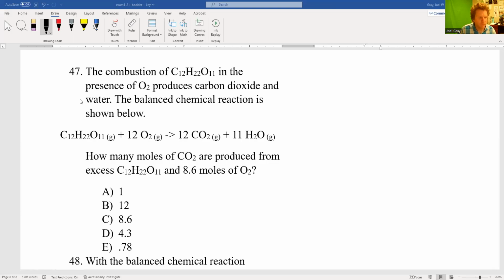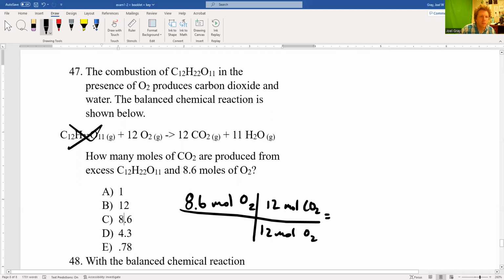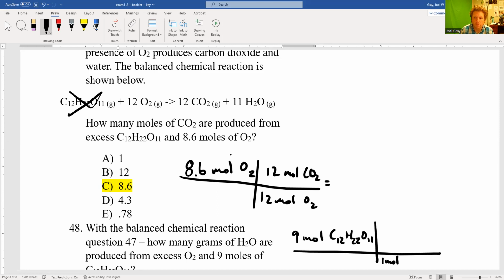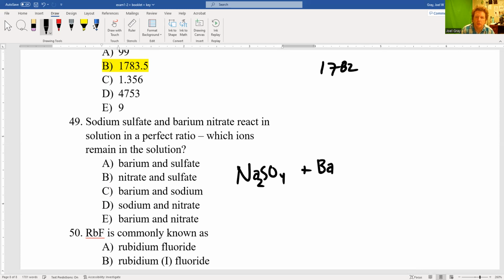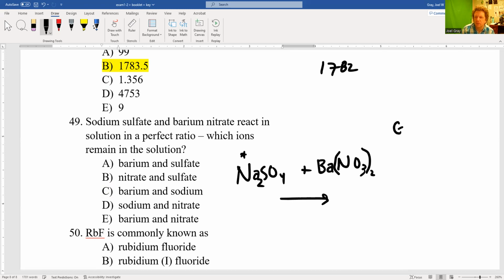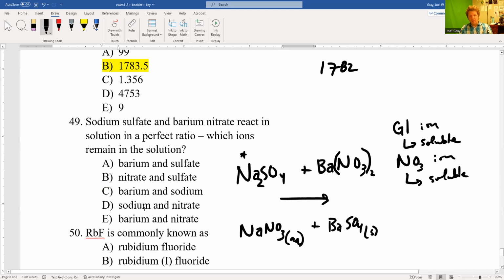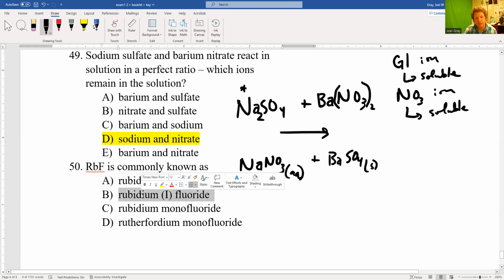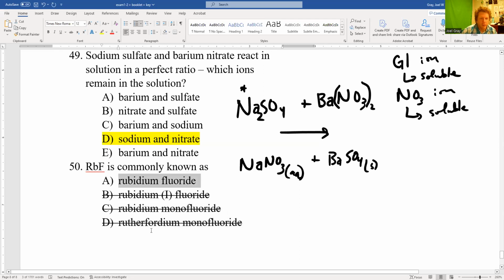CHEM 1341 - Exam 2.1 Q47-50